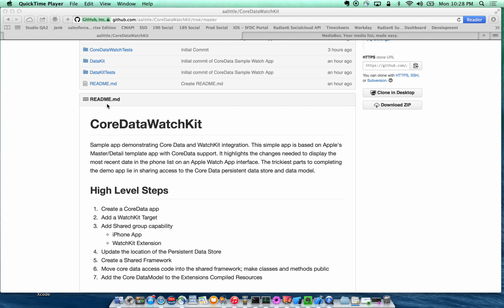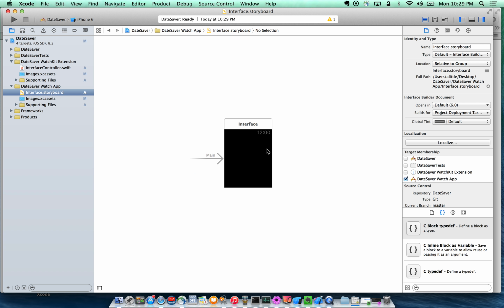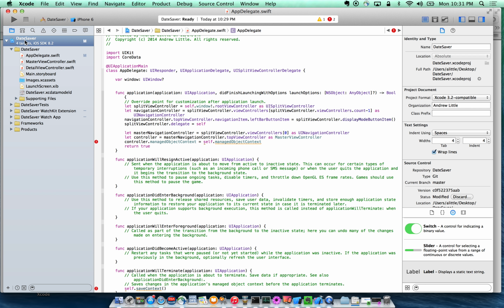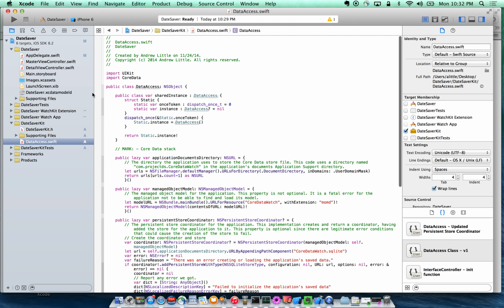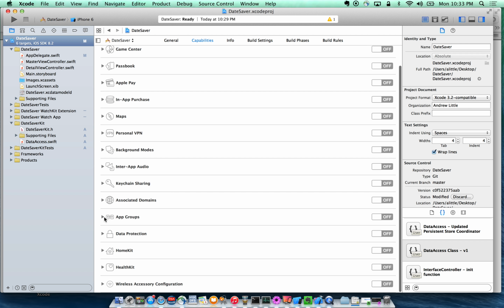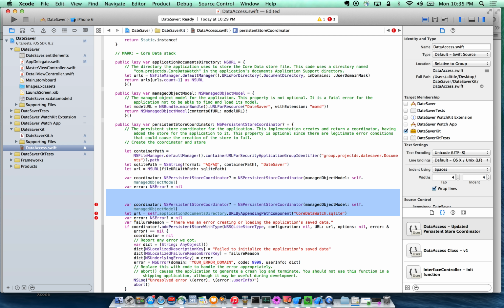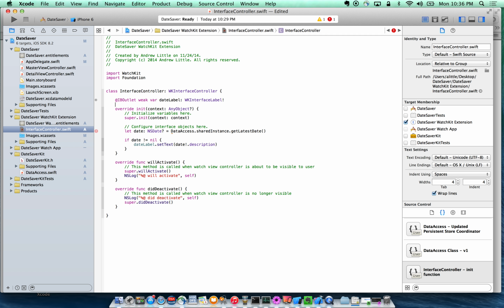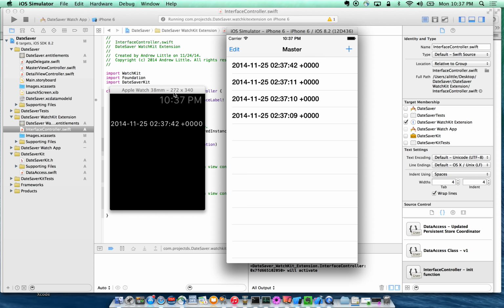Apple Watch App and Core Data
Sample app demonstrating Core Data and WatchKit integration. This simple app is based on Apple's Master/Detail template app with CoreData support. It highlights the changes needed to display the most recent date in the phone list on an Apple Watch App interface. The trickiest parts to completing the demo app lie in sharing access to the Core Data persistent data store and data model. Here's the code